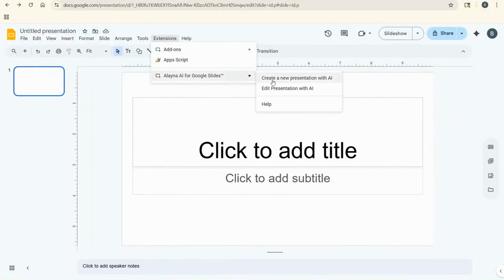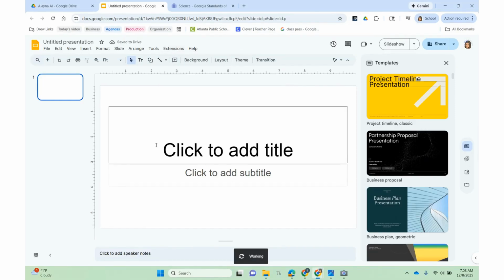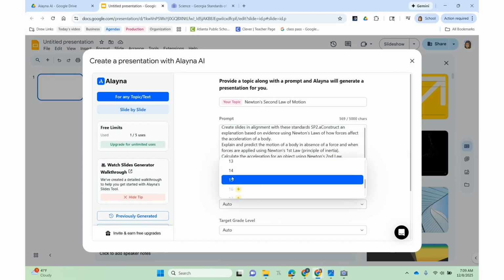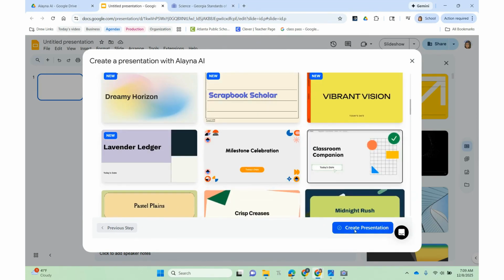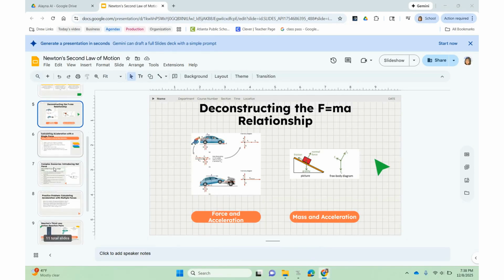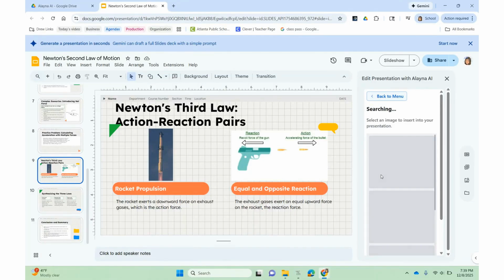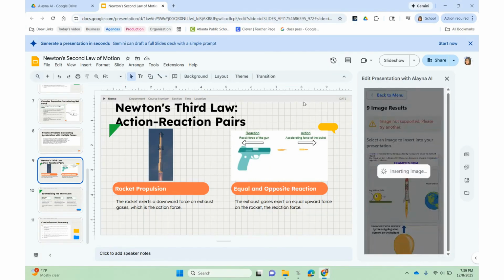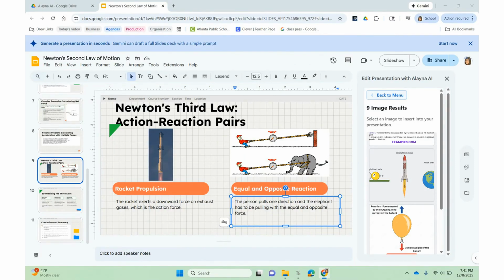Alayna AI Slide Creation for Educators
In this video, I walk teachers through exactly how to install the Alayna AI extension, set up an account, and start using its powerful features to streamline lesson planning. Watch as I demonstrate how to generate AI-created slides on Newton’s Laws, customize the content, and make edits to create classroom-ready instructional materials in minutes.

Whether you're new to AI tools for education or looking to boost productivity, this tutorial will help you get started quickly and confidently.

How to download and install the Alayna AI browser extension

How to create and set up your Alayna AI account

How to generate Newton’s Laws of Motion lesson slides

How to review, revise, and personalize AI-generated slides

Tips for integrating AI into your teaching workflow

📌 Perfect For

Teachers • STEM Educators • Lesson Planners • EdTech Beginners • Anyone wanting to save time with AI

🔍 Keywords (SEO)

Alayna AI, Alayna AI tutorial, AI for teachers, AI lesson planning, Newton’s laws slides, AI slide generator, teaching with AI, education technology tools, AI in the classroom, how to use Alayna AI, teacher productivity tools